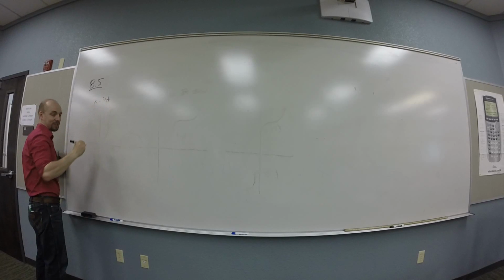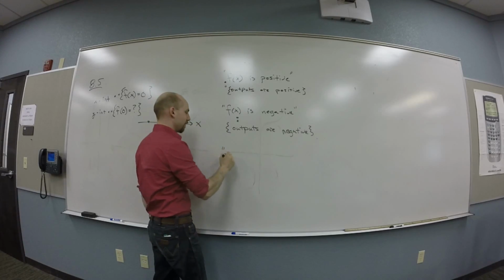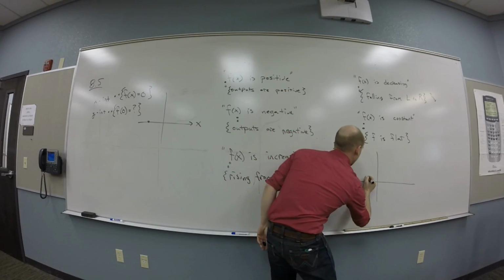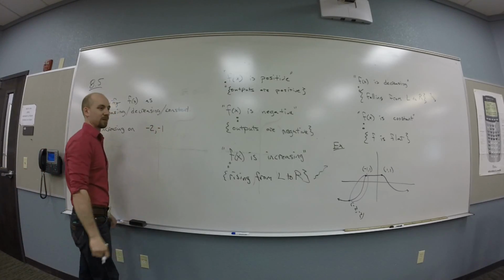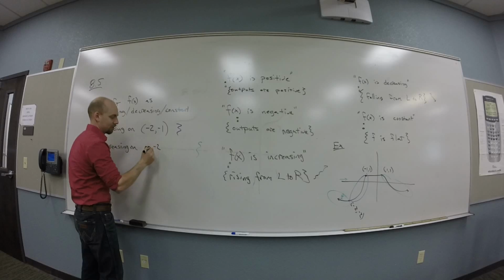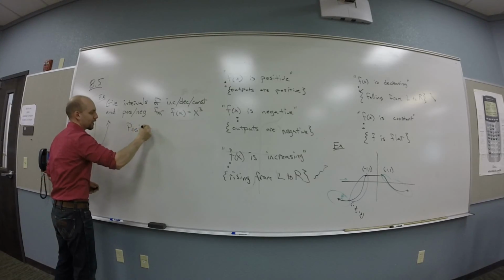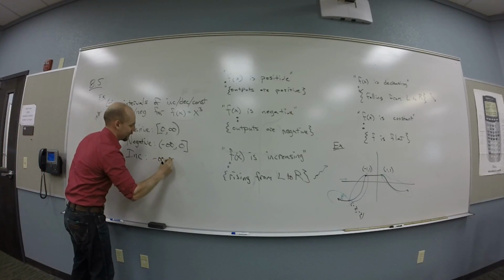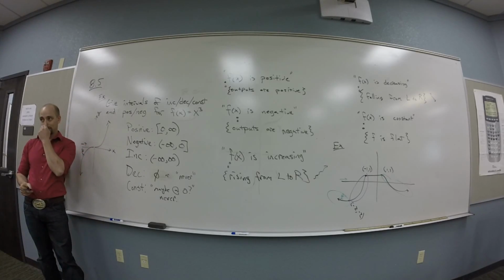8.5 - Looking at Graphs